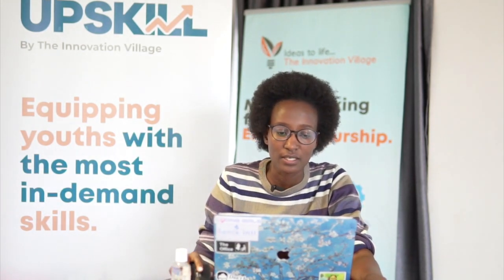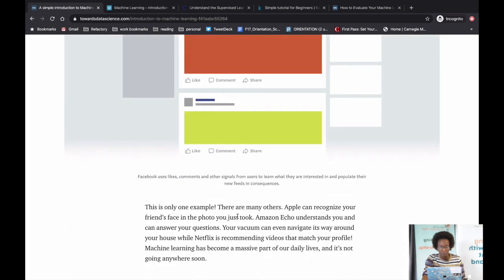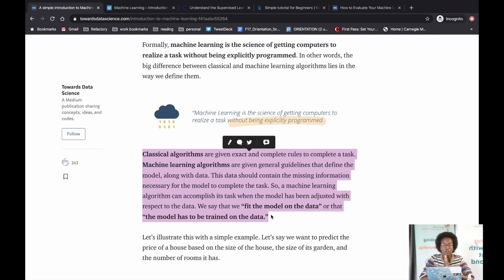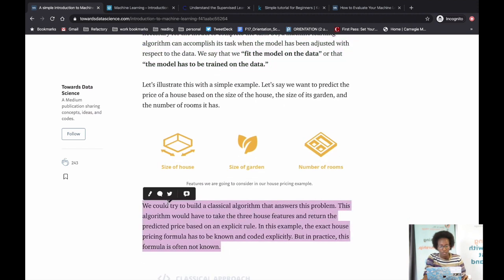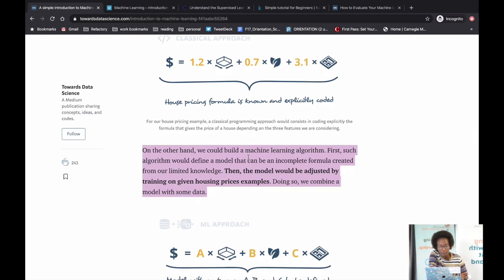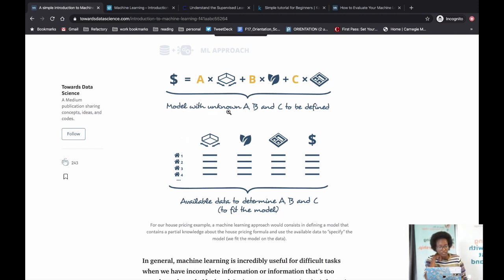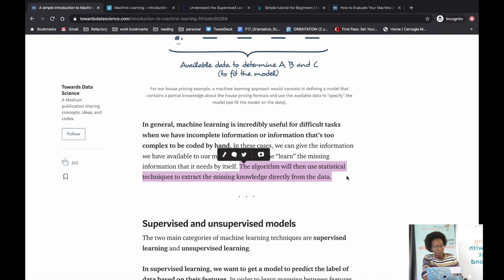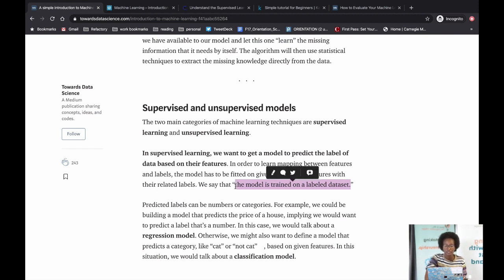L0C1 Data Analysis class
Today's facilitator is Joreen Arigye, she is going to take us through Machine learning and supervised learning